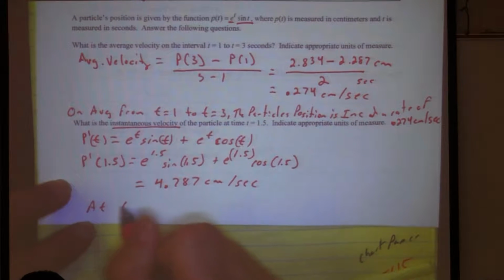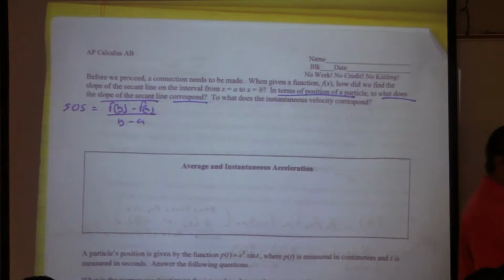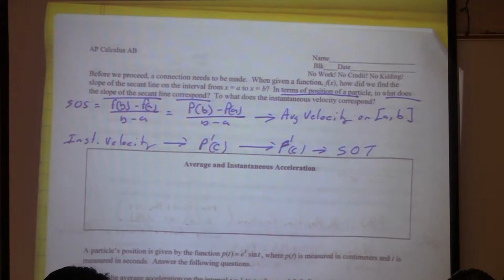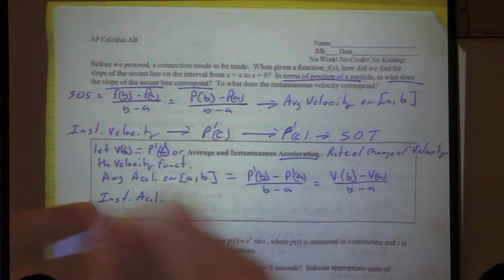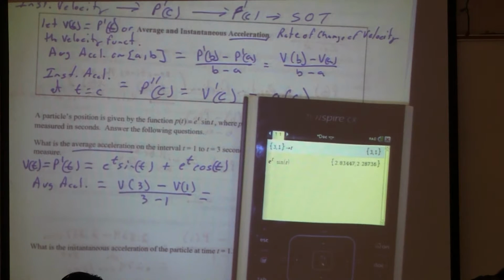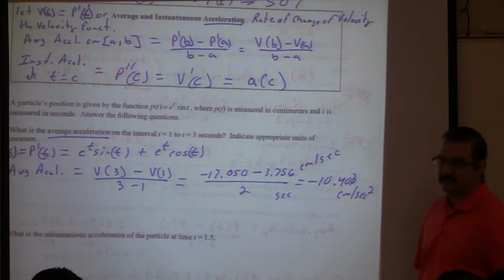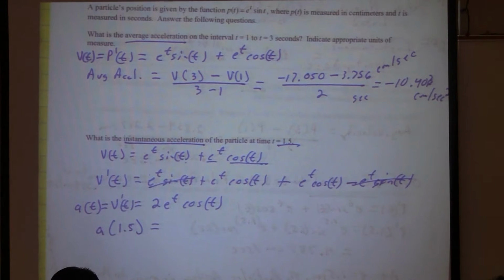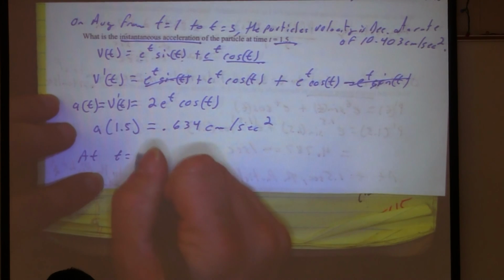2-2-17 Particle Motion Problems Day 1 Part 2